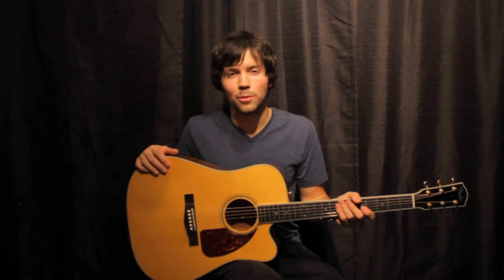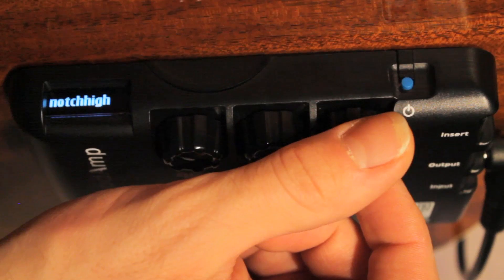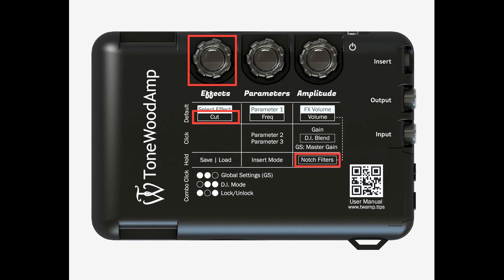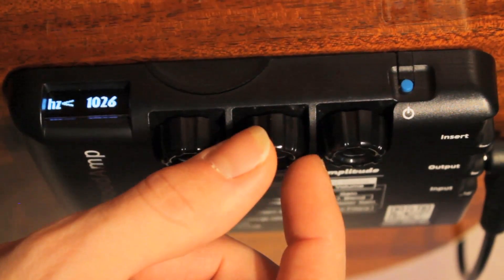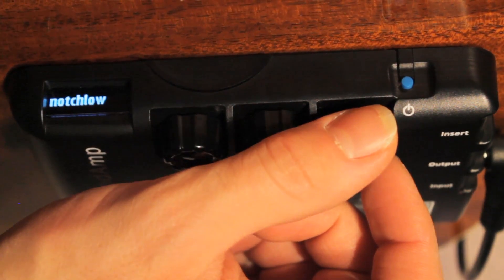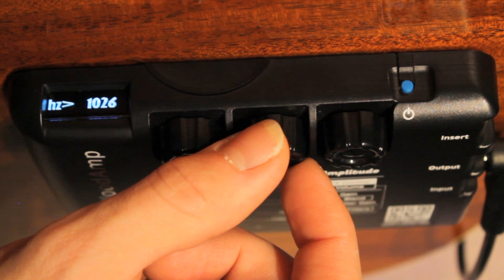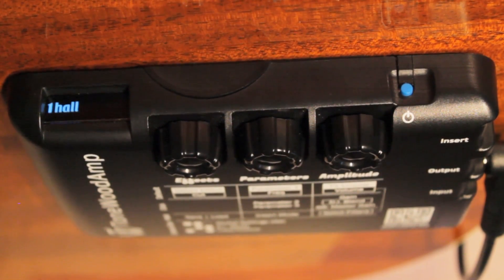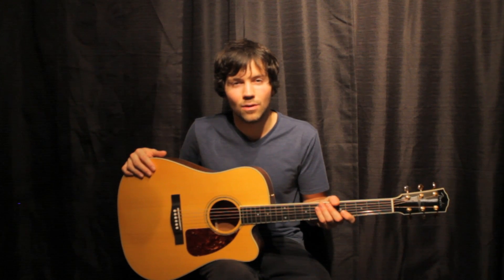Notch Filters (5.1)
Take a look at how to take advantages of notch filters with your ToneWoodAmp